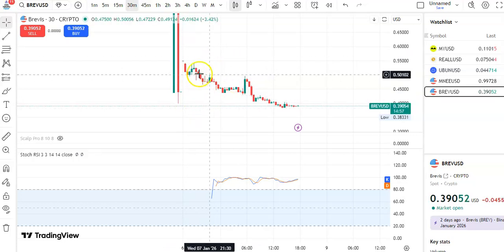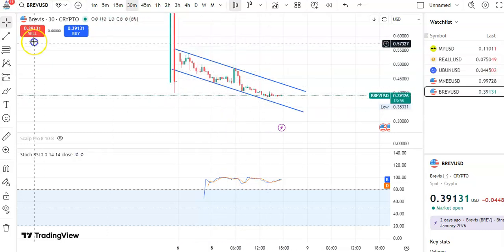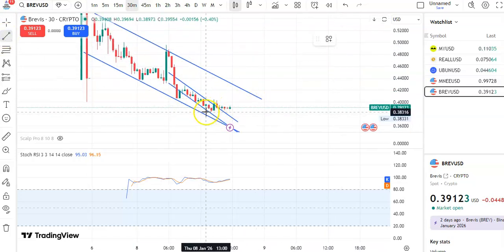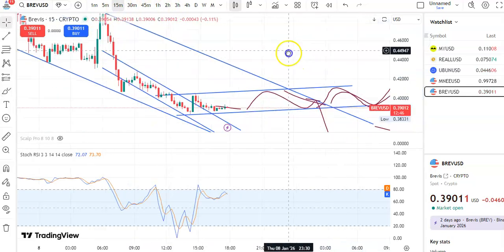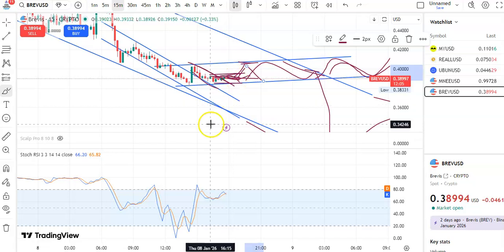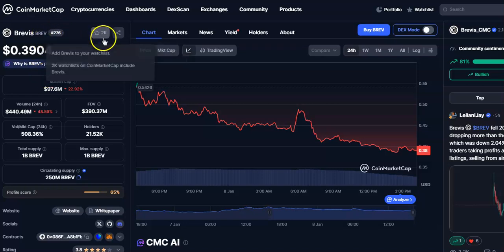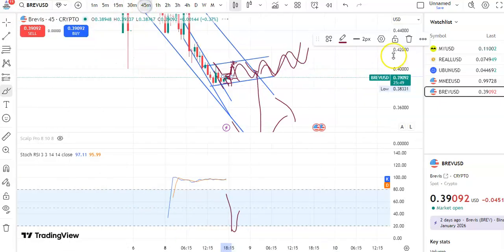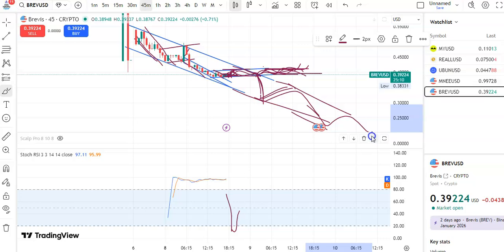Understanding Analysis Of BREV Coin Step by Step !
This video provides a simple and educational overview of BREV coin, explaining its concept, purpose, and core fundamentals. The content is strictly for awareness and learning and does not offer financial advice. Always do your own research and understand risks before engaging with any cryptocurrency project.

🌟 For paid promotions and collaborations, reach out via :
Telegram (@STARTRADINGFRIEND). 🌟

🔻 Timestamps:

00:00 – Introduction
00:30 – Price Analysis 📉
00:35 – Key Support & Resistance Levels
02:44 – Latest Chart Breakdown 📊
03:00 – Key Support & Resistance Levels
05:00 – Conclusion

💡 Why Watch?